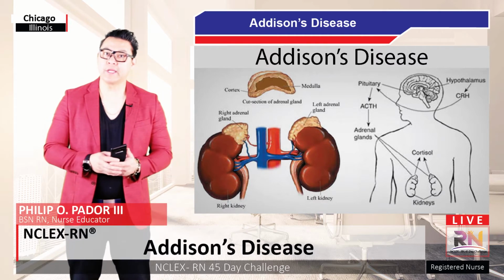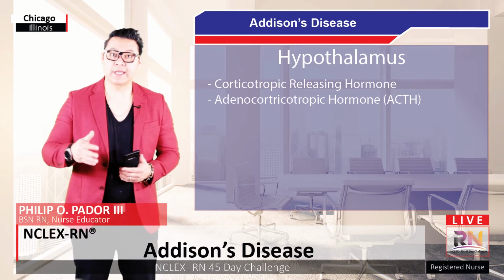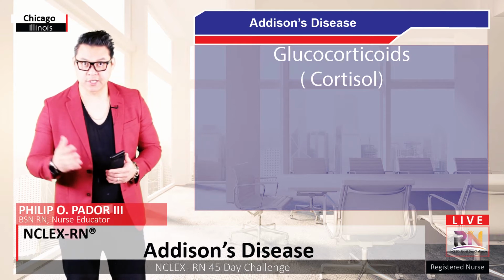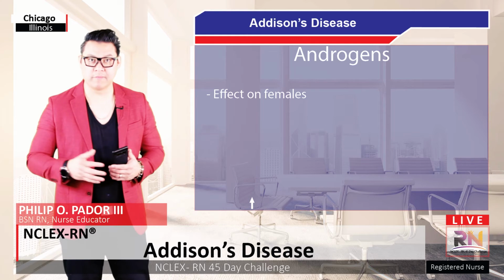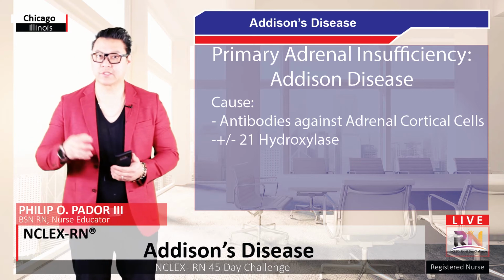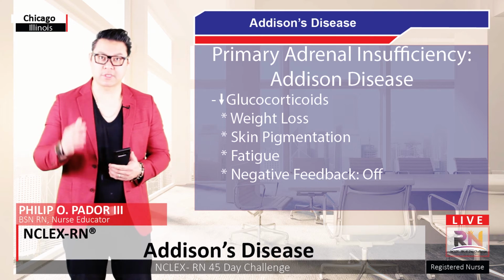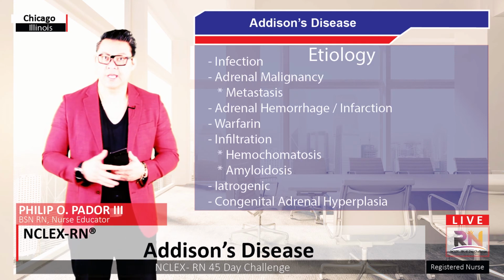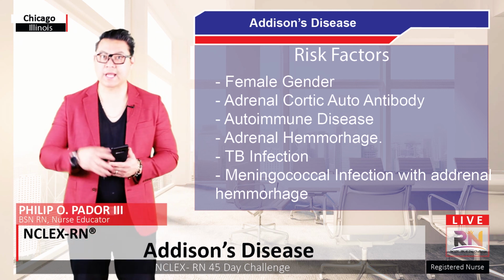Addisons Disease ( Primary Adrenal Inssuficiency )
Addison's disease, also called adrenal insufficiency, is an uncommon disorder that occurs when your body doesn't produce enough of certain hormones. In Addison's disease, your adrenal glands, located just above your kidneys, produce too little cortisol and, often, too little aldosterone.

Addison's disease occurs in all age groups and both sexes, and can be life-threatening. Treatment involves taking hormones to replace those that are missing.

Symptoms
Addison's disease symptoms usually develop slowly, often over several months. Often, the disease progresses so slowly that symptoms are ignored until a stress, such as illness or injury, occurs and makes symptoms worse. Signs and symptoms may include:

Extreme fatigue
Weight loss and decreased appetite
Darkening of your skin (hyperpigmentation)
Low blood pressure, even fainting
Salt craving
Low blood sugar (hypoglycemia)
Nausea, diarrhea or vomiting (gastrointestinal symptoms)
Abdominal pain
Muscle or joint pains
Irritability
Depression or other behavioral symptoms
Body hair loss or sexual dysfunction in women